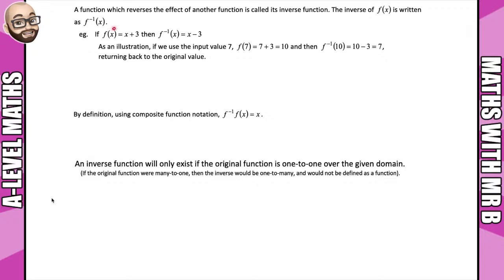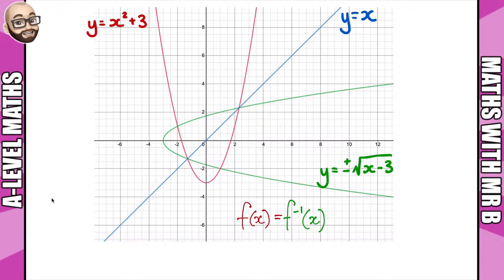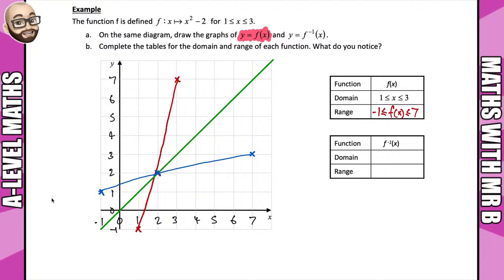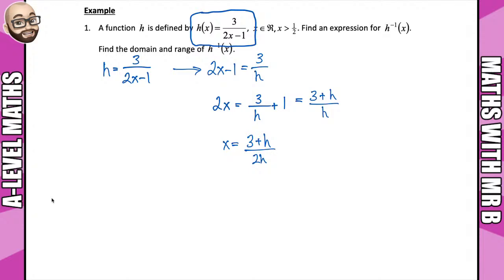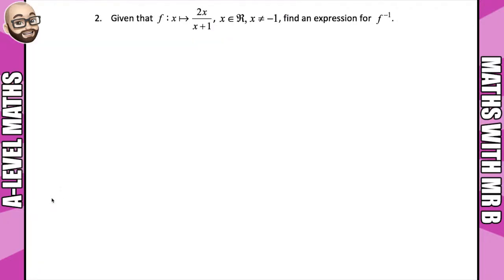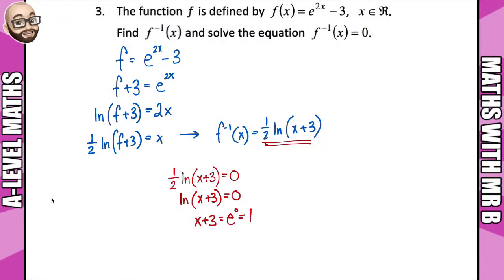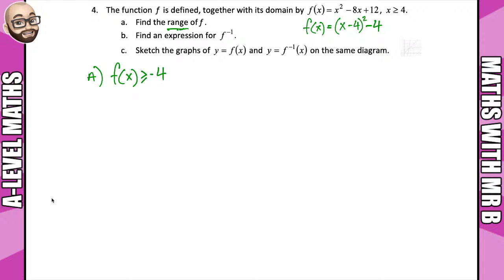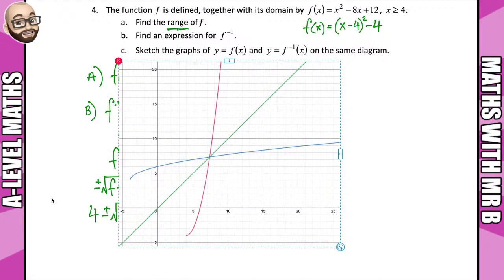A-Level Maths: Inverse Functions